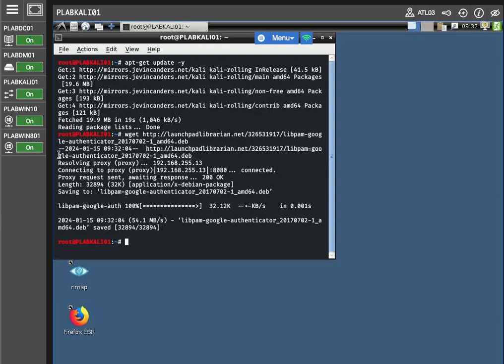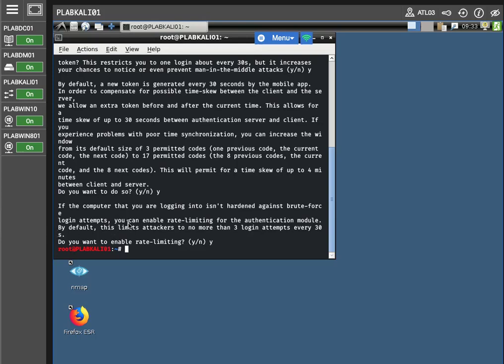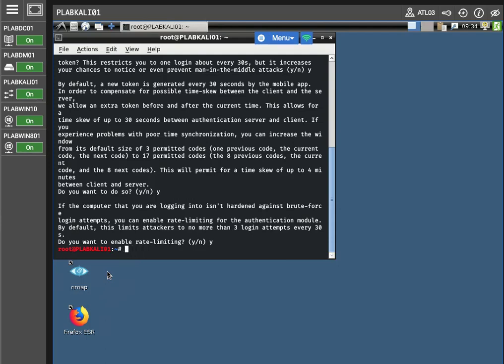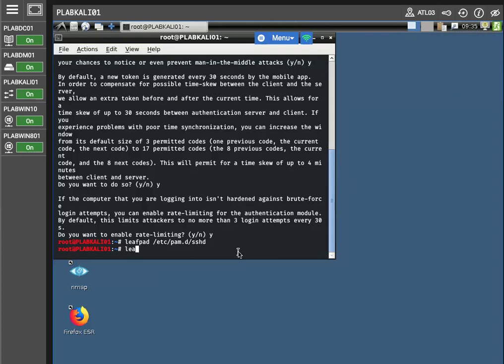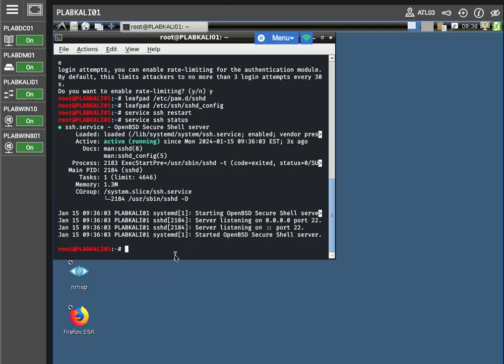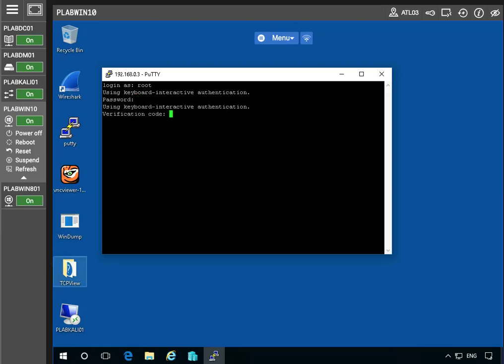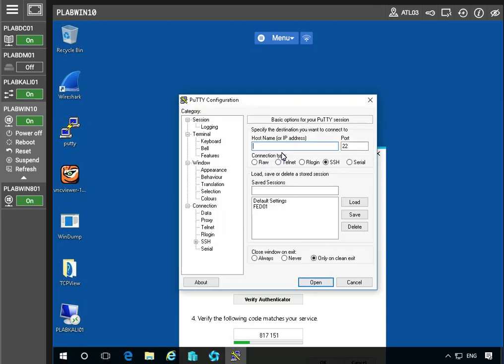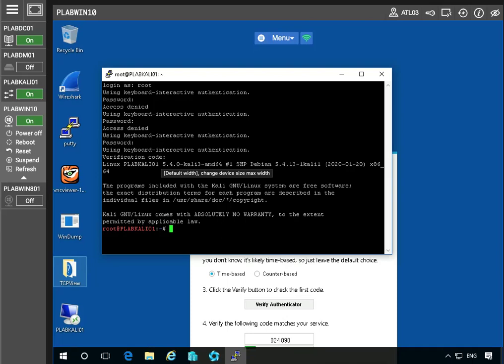Configuring Two Factor Authentication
Multi-Factor Authentication Configuration Expertise Demonstration
This video showcases my ability to implement multi-factor authentication (MFA) to enhance the security of your organization's login process.

The video covers:

MFA fundamentals: I explain the significance of MFA in adding an extra layer of protection beyond traditional passwords.
Hands-on exercise: I demonstrate how to:
Configure Google Authenticator: I guide you through setting up MFA using Google Authenticator as an example.
Verify two-factor authentication: I walk you through the process of logging in with both a password and an MFA code.

This video highlights my ability to:

Understand the importance of MFA in mitigating the risks associated with compromised passwords.
Implement MFA solutions to strengthen login security for your users.
Configure and manage MFA settings for various applications and services.
This demonstration serves as a single portfolio piece for potential employers. It showcases my skills in securing your organization's IT infrastructure through robust authentication practices.